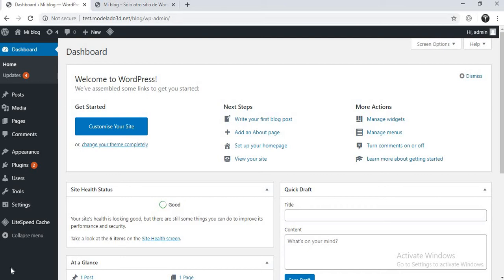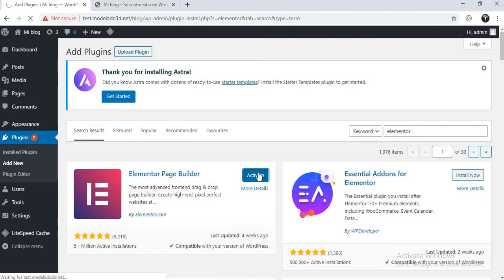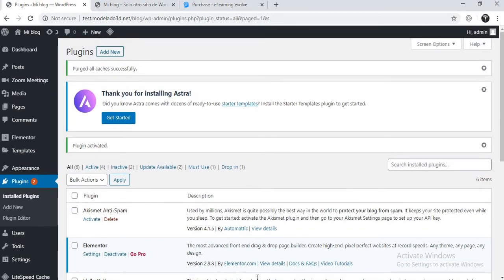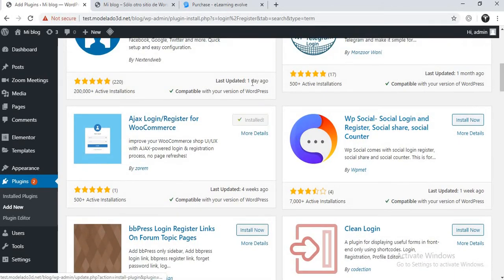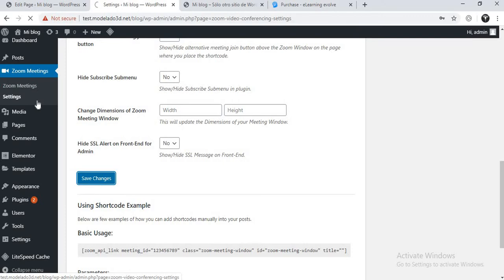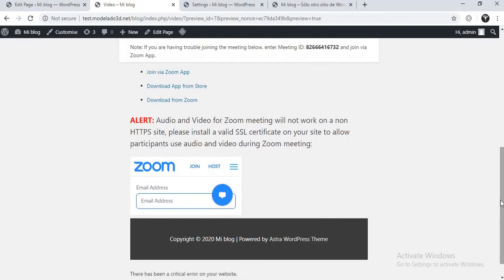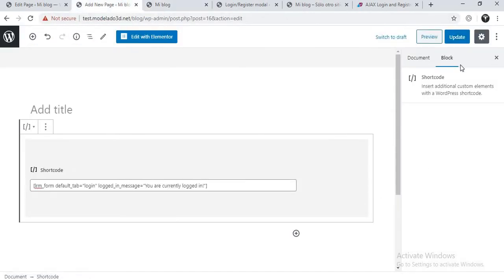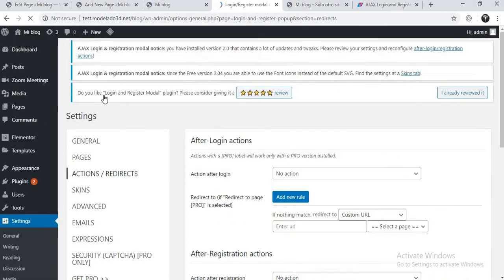Membership website + Zoom + Dacast integration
How to build a live streaming website, membership website using Wordpress platform